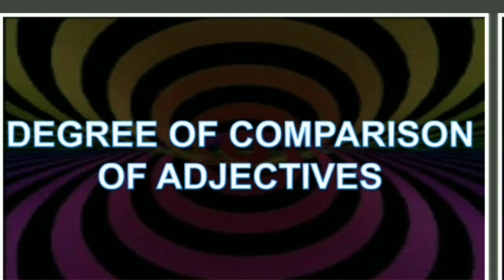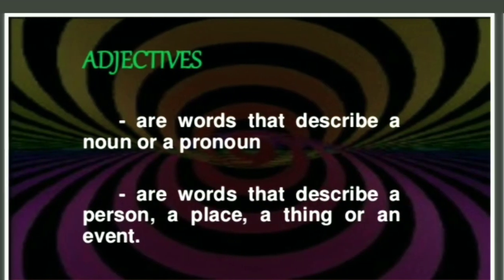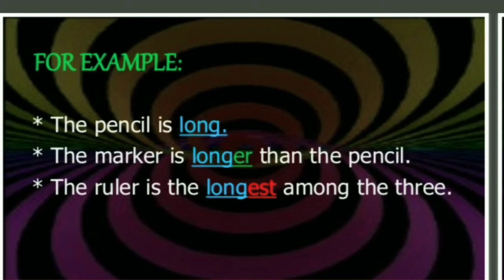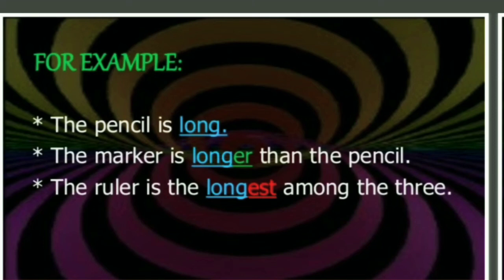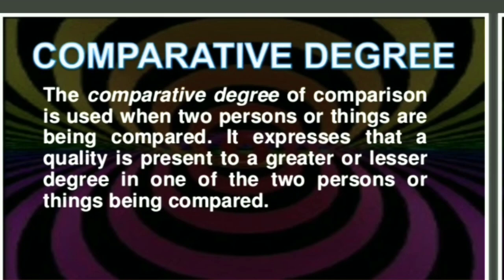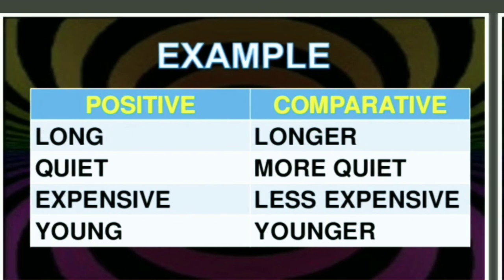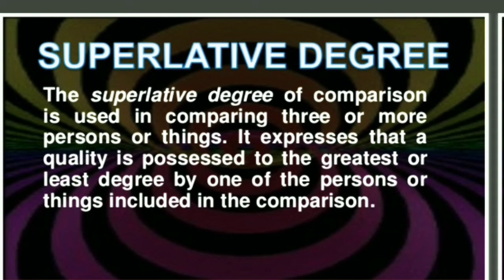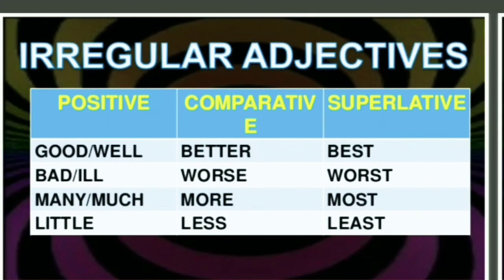L3 for Grade 7 & L4 for Grade 8 // Grammar Gear // Adjectives // Part 3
L3 for Grade 7 & L4 for Grade 8 // Grammar Gear // Adjectives